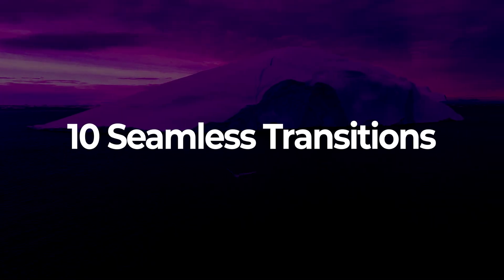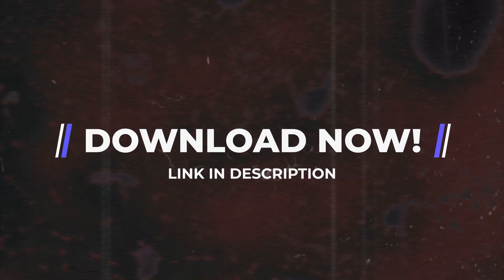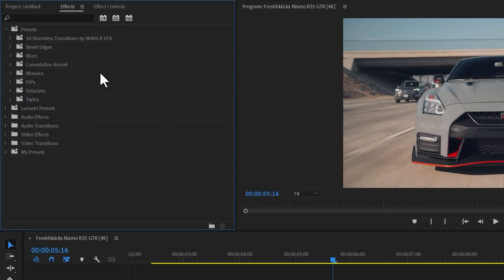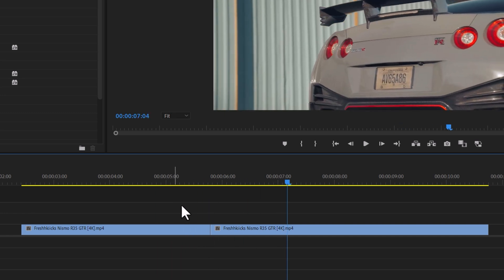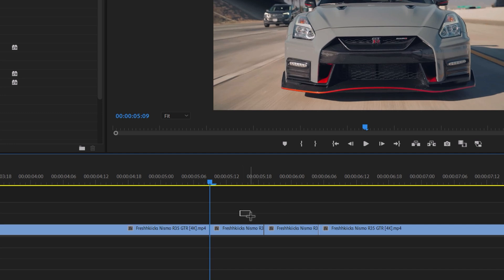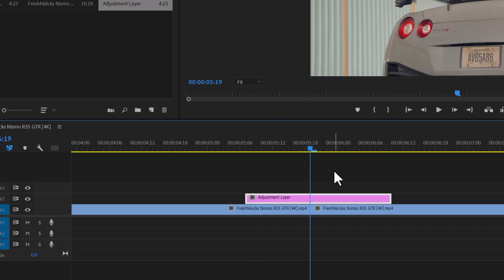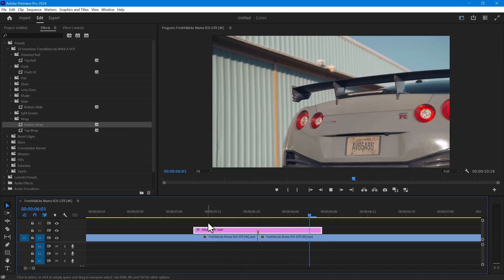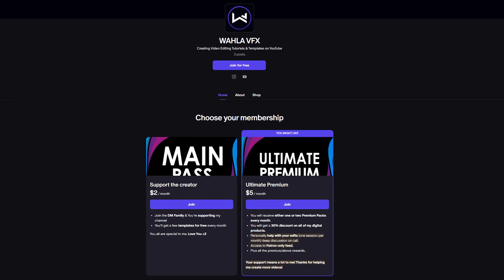Free Seamless Transitions for Adobe Premiere Pro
In this video I'll give you 10 Free Seamless Transitions for Adobe Premiere Pro. You can check out my full 100 transitions pack and enhance your editing game.

These transitions are compatible with any resolution, including HD, Full HD, Ultra HD, 4k and higher.
They also work with any version of Premiere Pro, including CS6.